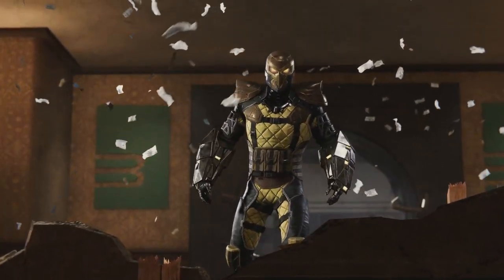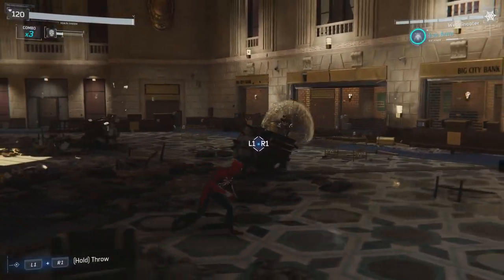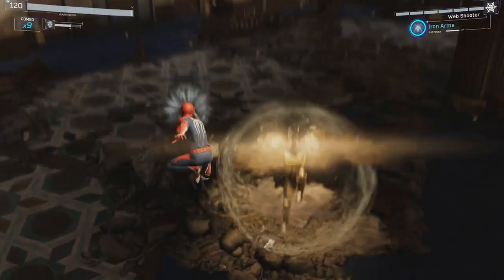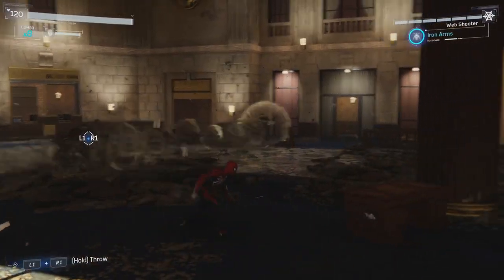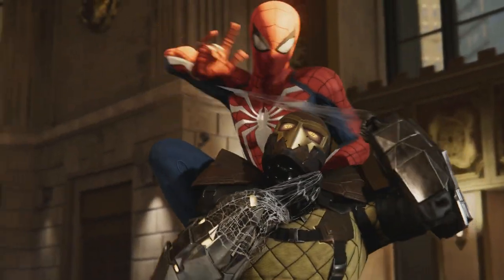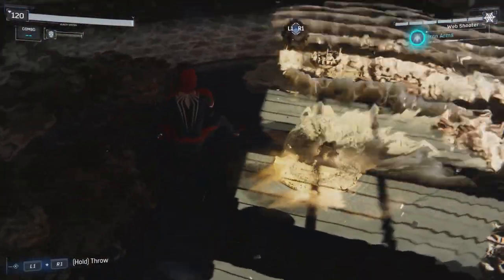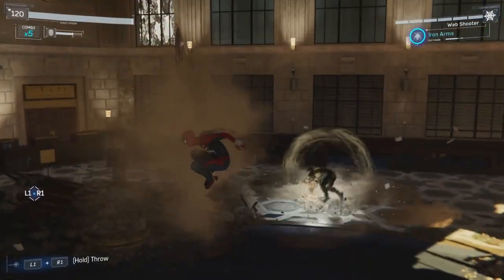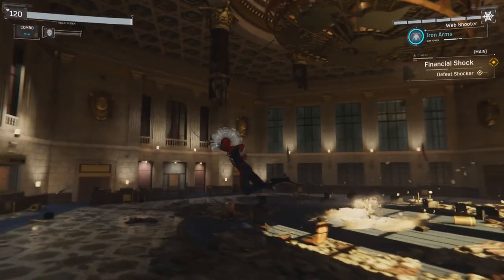Spider-Man - Boss FIght - How to beat Shockwave (Herman)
Here is how you can easily beat Shockwave in PS4's Spider-Man game. The fight itself is broken down into 3 different phases.

Phase 1
Shockwave shoots 3 shockwave beams at you, jump smashes toward you and then perform a shockwave "tornado".

For this phase make sure you dodge when Shockwaves arms up to his side like he is flexing his arms and when he goes down on his knee make sure to throw an object at him and follow up with a combo.

Phase 2
Shockwave will again shoot 3 shockwave beams at you, then jump at you with a smash and follow it up with a "cone" style shockwave attack.

When Shockwave is performing the cone attack this is your opportunity to throw something at him and follow up with a combo.

Phase 3
Shockwave will shoot 4 shockwave beams at you and then go to his knee for a few seconds.

Make sure you dodge by swinging around him and then when he is on his knee use R1 L1 to grab the pillars above him and bring them down.

Hopefully this helps you all to easily defeat him and move on to the next.